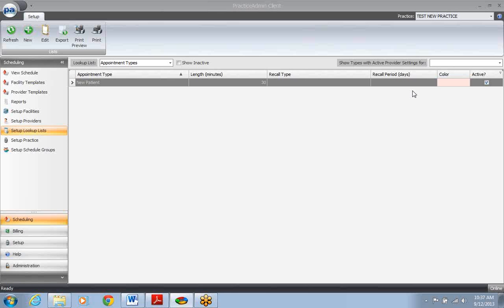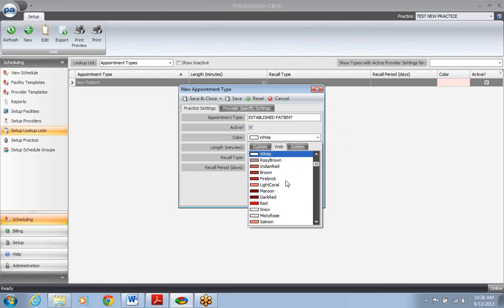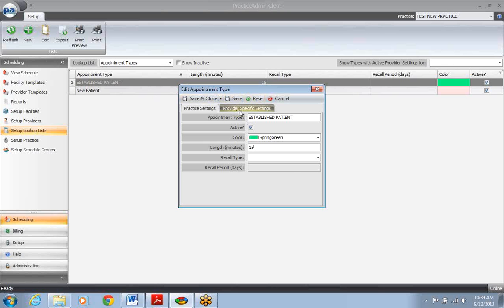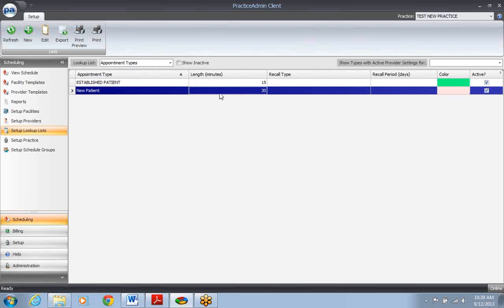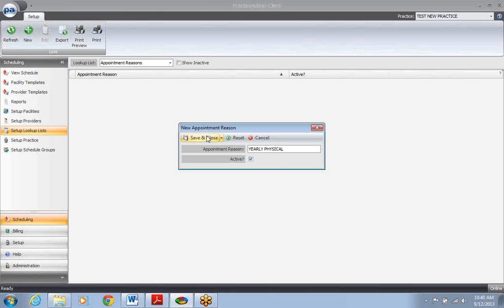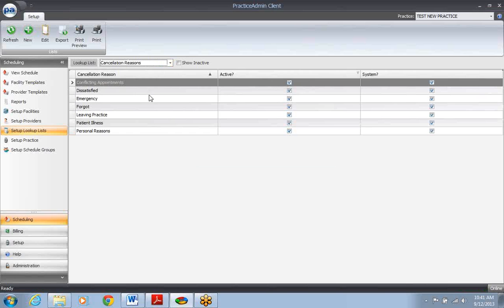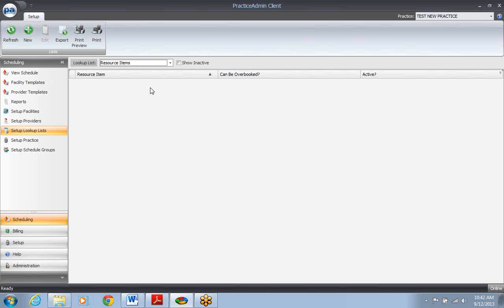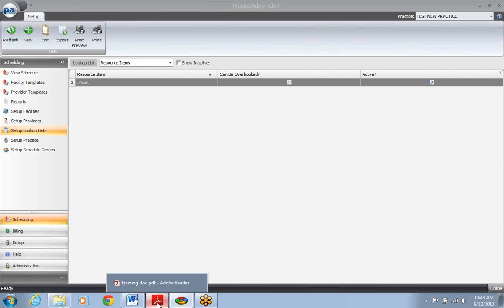II Scheduler Setup Lookup List